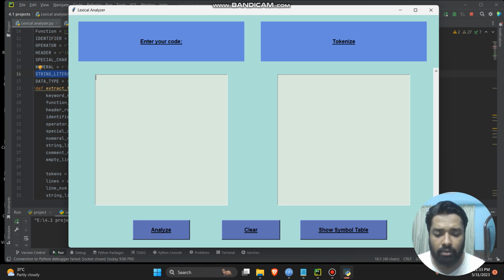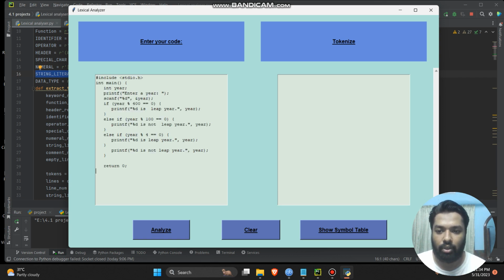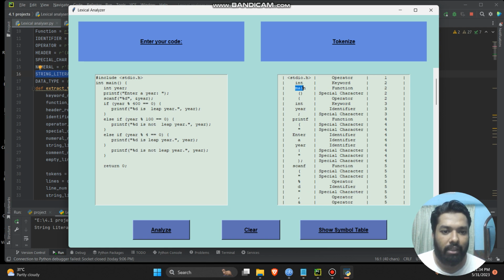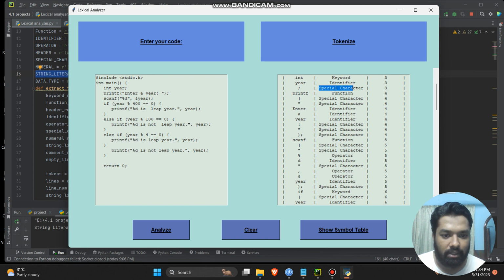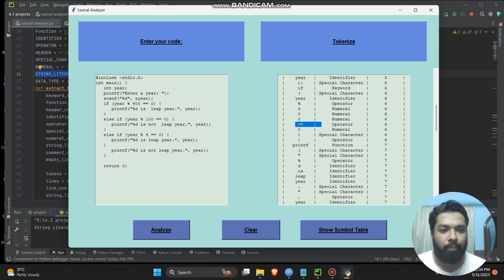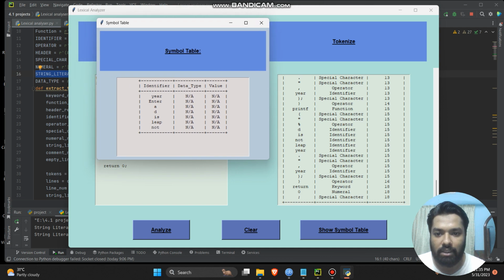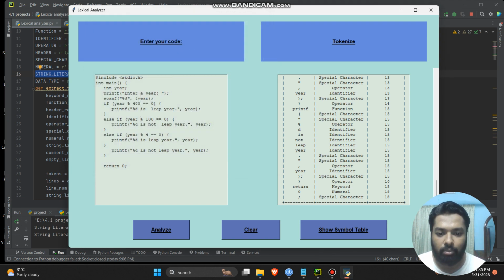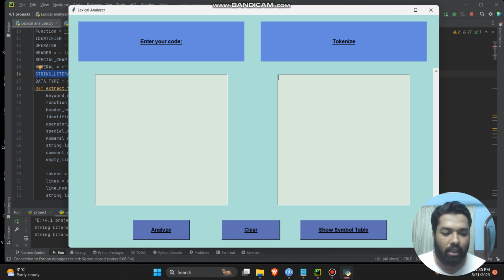Compiler Design Project Overview and Details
Welcome to our YouTube video on Compiler Design Project! In this video, we will provide you with a comprehensive overview and all the essential details you need to know about compiler design and its significance in the field of computer science.
In this Compiler Design project.We have used Python and Tinker Library.